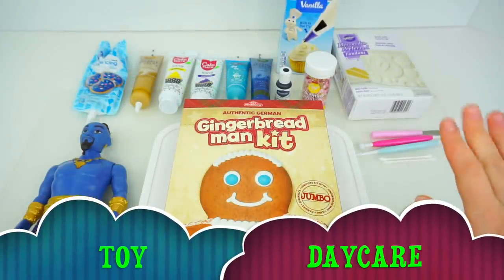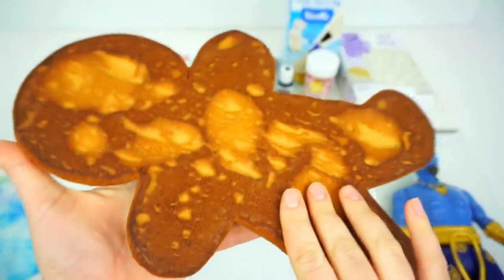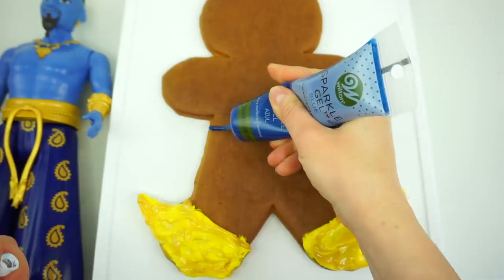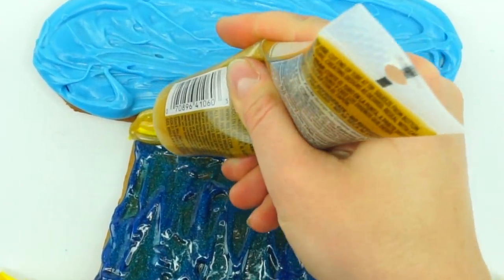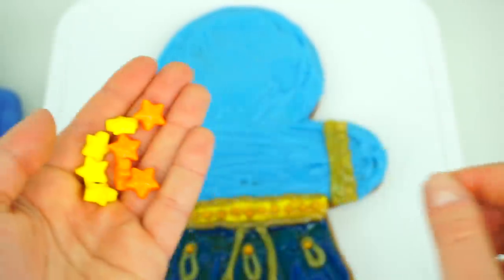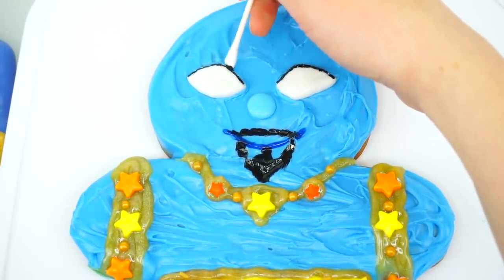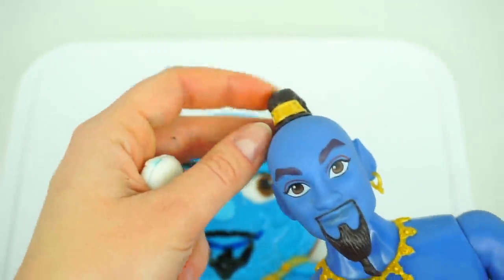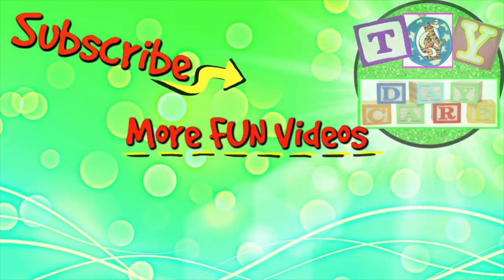Aladdin 2019 Genie Inspired Gingerbread Man Cookie Decoration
Hello Friends! Thank you Hasbro for sending us this doll for FREE.  Learn how to decorate Disney Aladdin 2019 Genie  inspired Gingerbread man cookie with frosting and candies. DIY